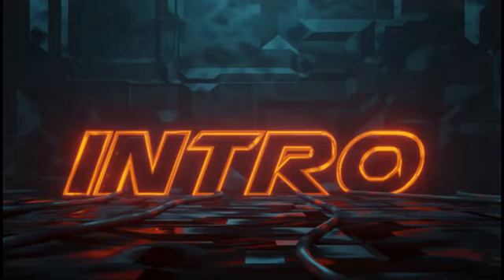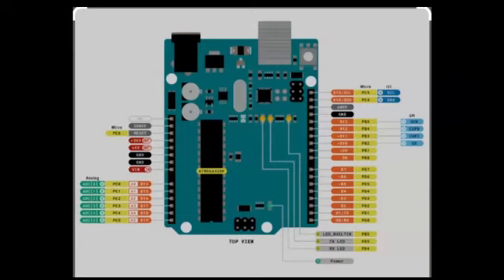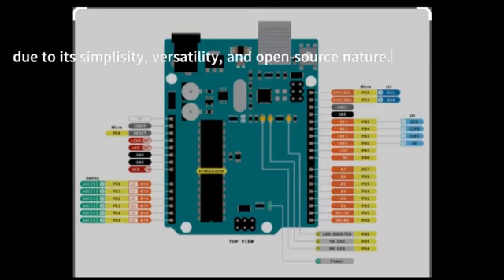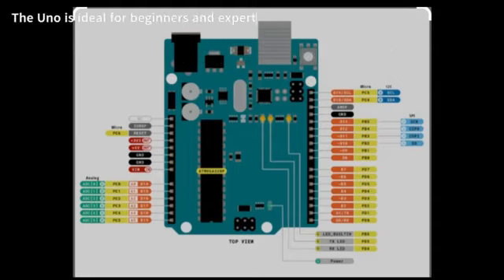You can learn Arduino in 5 minutes [𝒟𝒶𝓃𝒾𝓈𝒽 𝒯𝑒𝒸𝒽 𝒜𝒸𝒶𝒹𝑒𝓂𝓎]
Unlock the Power of Arduino – Beginner-Friendly Guide!
Curious about Arduino? Whether you're just starting or looking to sharpen your skills, this video covers everything you need to know about Arduino Basics

✨ What You’ll Learn:

[What is an Arduino]
[About Arduino Uno pins]
[About Arduino Uno labels]

🛠️ What You’ll Need:

[Arduino Uno]

💬 Have questions or ideas? Share them in the comments—I’d love to hear from you!